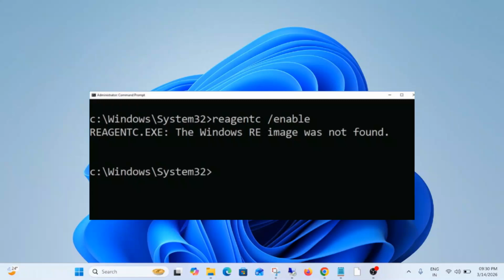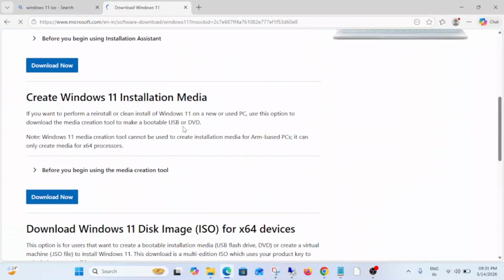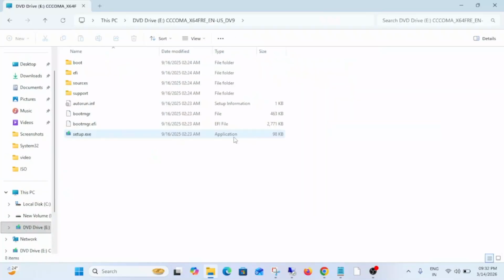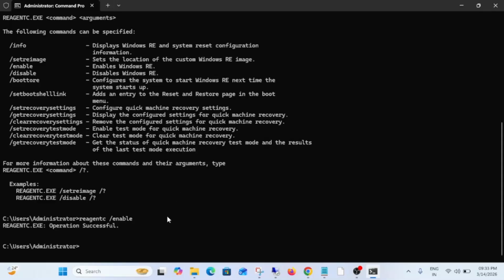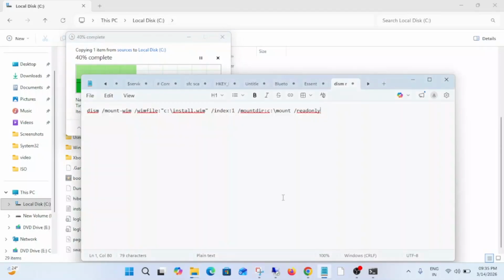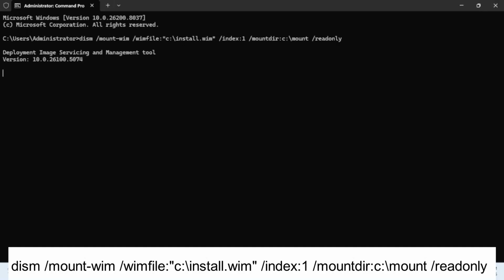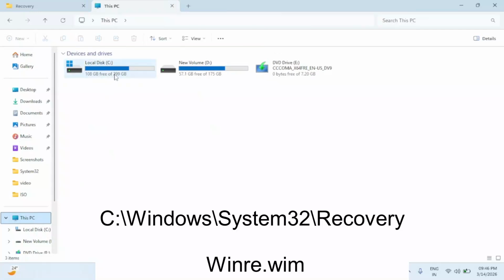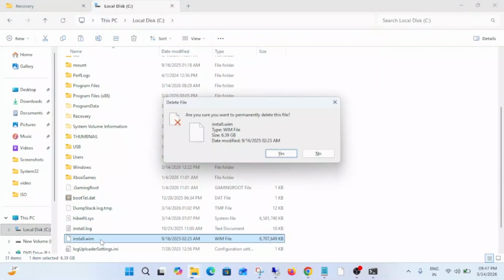(2026 FIX ✅Windows 11 & 10) REAGENTC.EXE: The Windows RE image was not found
dism /mount-wim /wimfile:"c:\install.wim" /index:1 /mountdir:c:\mount /readonly